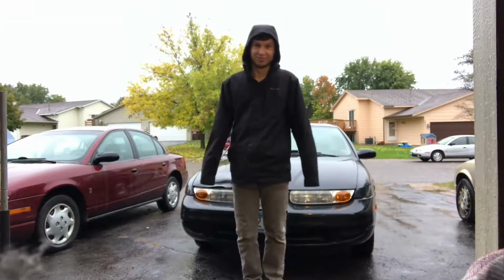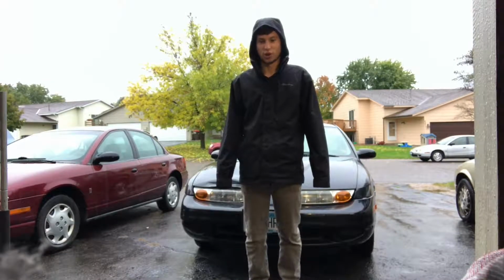Tire swap challenge, in the rain.....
I challenged myself to swap all four of my tires on my Saturn, in the rain, as fast as I could. I think I did pretty good!